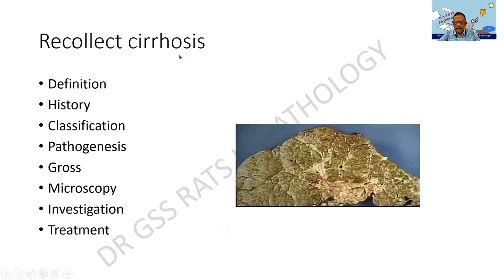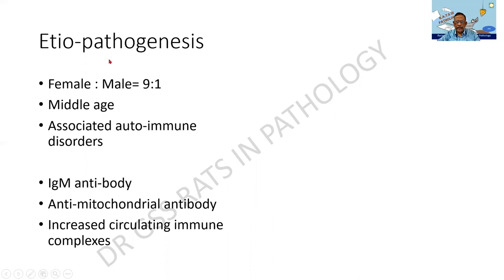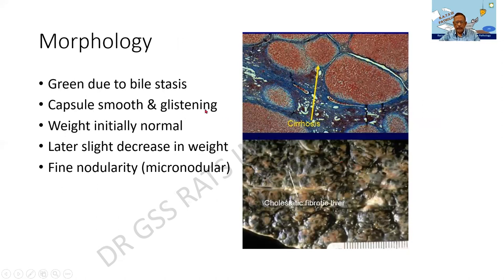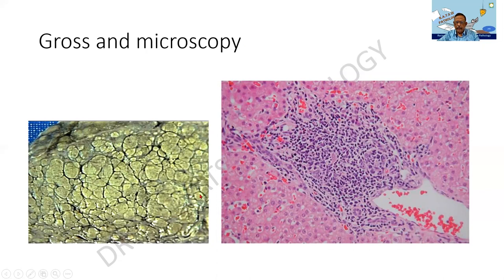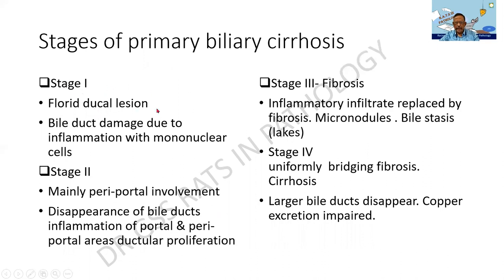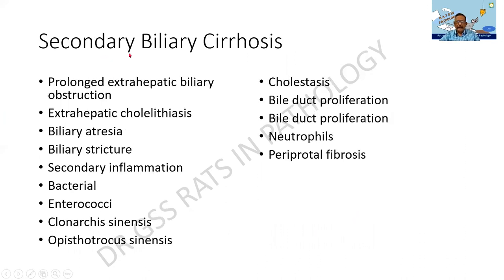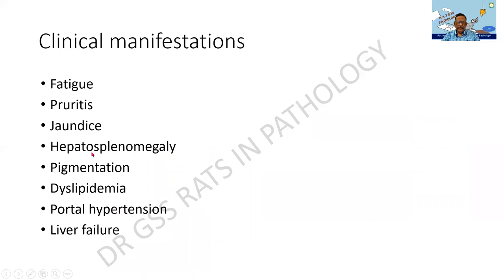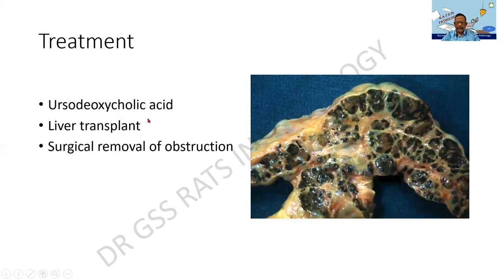Random Rapid Revision MD Pathology Biliary cirrhosis |RATS [GAME] |DR GSS |EXAM PG